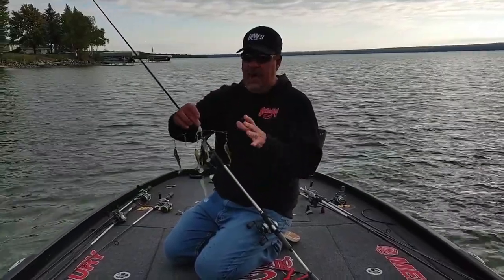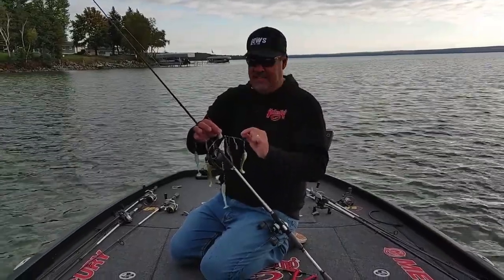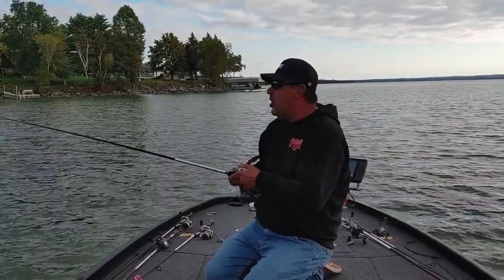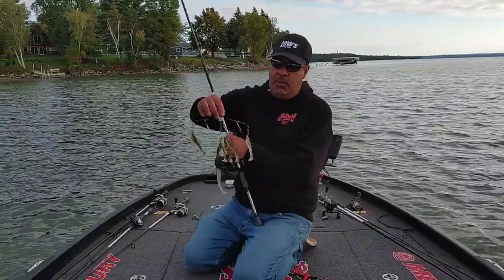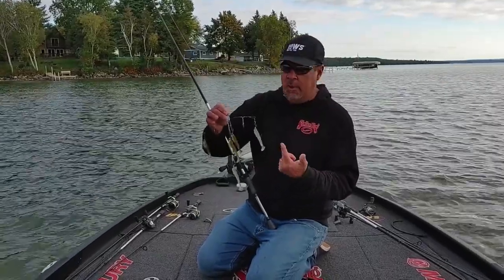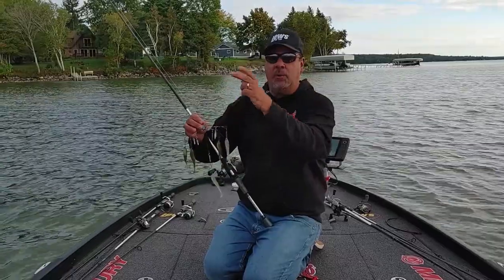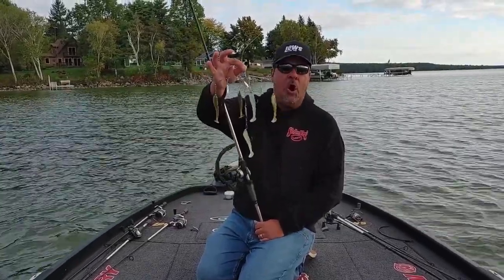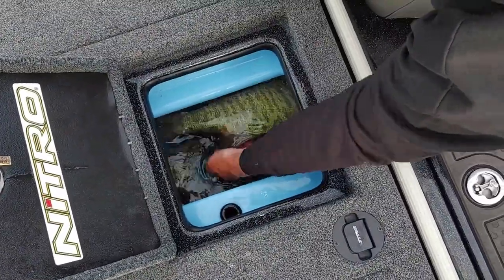Mark Zona's A-Rig Smallmouth Strategies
When the Alabama Rig (also known as the “castable umbrella rig”) first became a big deal in the bass world about a decade ago, it established itself in largemouth country. Veteran Mississippi pro Paul Elias let the cat out of the bag with a six-figure tournament win on Alabama’s Lake Guntersville, and the dominance continued on other storied green fish venues like Kentucky Lake.

Since that time, the A-Rig has had a mixed history. Some people consider it unsporting and multiple tournament circuits have banned or limited its use. Additionally, rigs with more than a certain number of wires and hooks have been deemed illegal in certain states. Whether you love it or hate it, there’s no question that the flying chandelier catches bass. It’s not a cure-all, even under the right conditions, but there are clearly times when it’ll work better than anything else.

It’s particularly exciting for several reasons:

First, you’re liable to load the boat while anglers using other techniques are hauling water;

Second, you can often tempt the biggest bass in a school; and

Third, it’s not impossible or improbable to catch two, three or four bass at a time.

Despite the early heritage in bubbaville, there’s no question that the rig can be deadly on northern smallmouth venues, too. Indeed, it’s a great way to catch GIANTS, and few people know more about catching giant northern bronzebacks than television host Mark Zona. He can get the job done with a variety of techniques, but he’s an unabashed fan of this multi-wire “home wrecker” and has found several key tips for getting the job done. Click on the video and you’ll learn how to tempt multiples and keep them buttoned up.